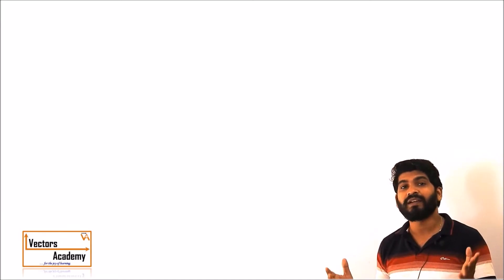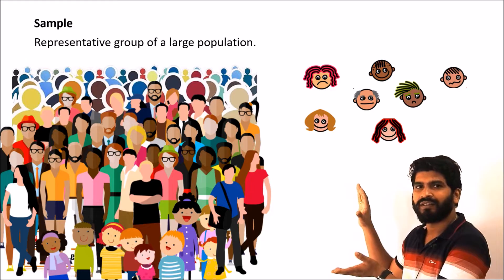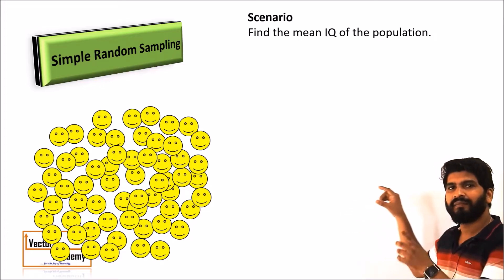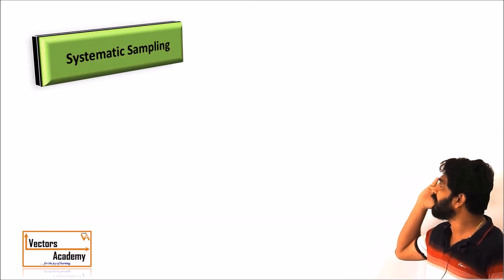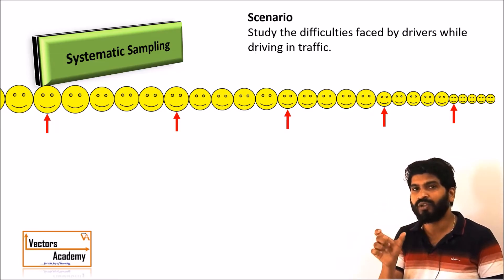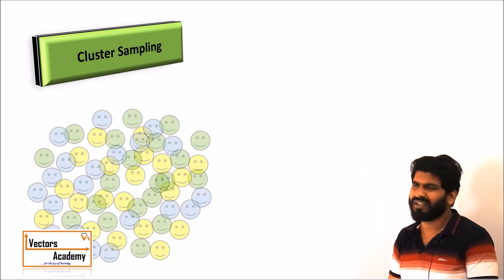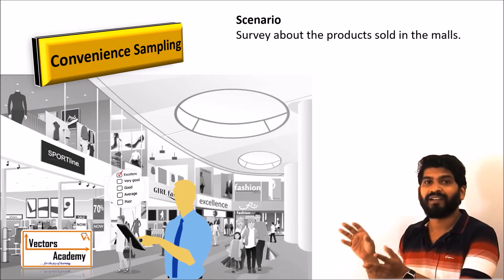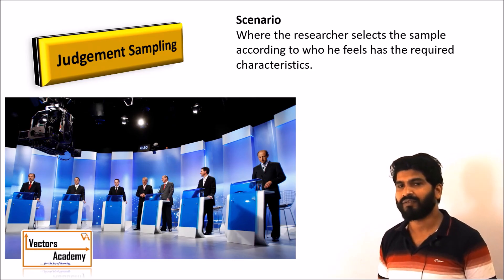Sampling Methods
What is a sample?
Types of sampling techniques:
1) Probability sampling
- Simple Random Sampling
- Systematic Sampling
- Stratified Sampling
- Cluster Sampling

2) Non probability sampling
- Convenience Sampling
- Quota Sampling
- Judgement Sampling
- Snowball Sampling